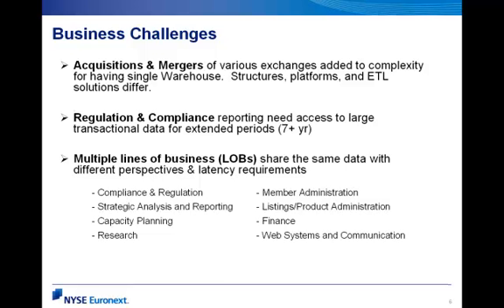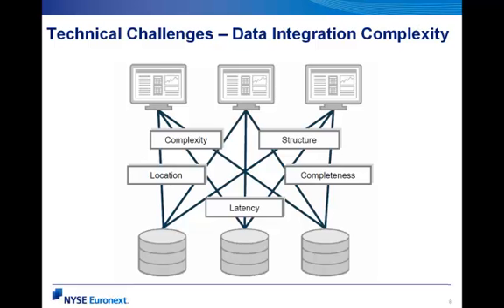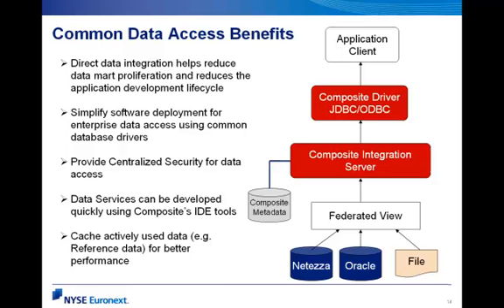Data Virtualization Day 2010: Presentation From Emile Werr of NYSE Euronext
Emile Werr of NYSE Euronext presents on "Evaluating Data Virtualization Solutions and Demonstrating ROI" at Data Virtualization Day 2010. Emile reveals key benefits his organization is receiving from the flexibility of the Composite Data Virtualization Platform.

- Data Virtualization
- Business Agility
- IT Agility
- Data Integration
- Data Virtualization Day
- ROI